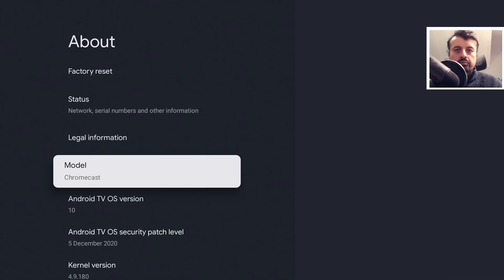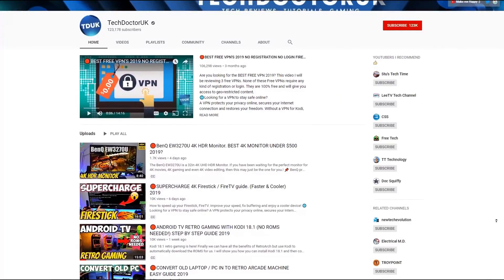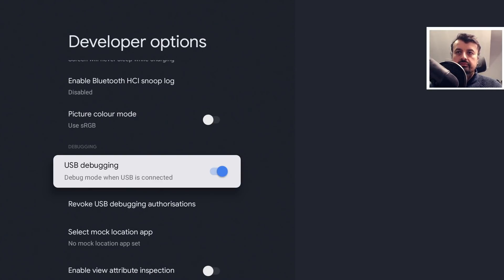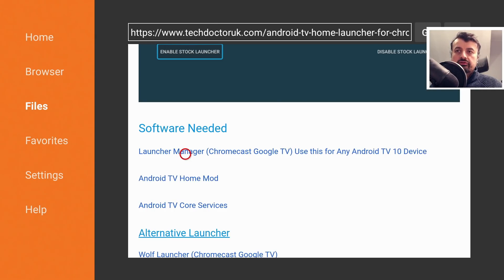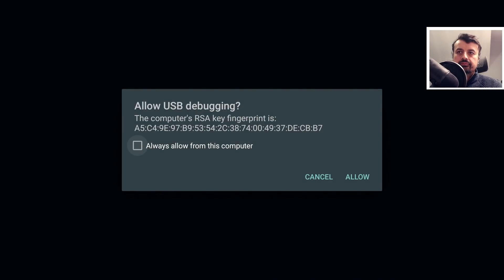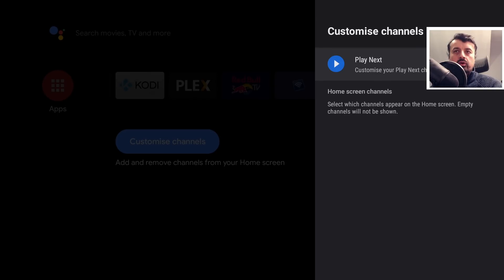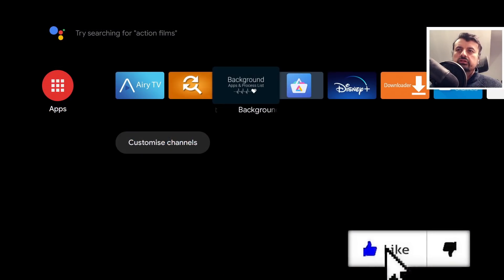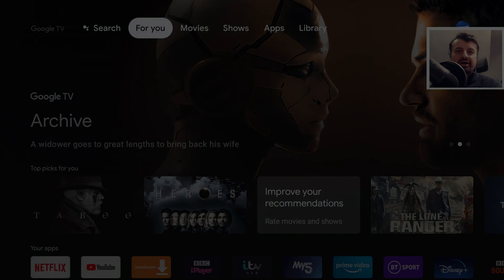🔴CHROMECAST GOOGLE TV RUNNING ANDROID TV LAUNCHER !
Chromecast google tv owners who would rather have the stock Android TV experience, can finally experience that by following this video. This video will show you how you can change the launcher on your Chromecast with googletv.